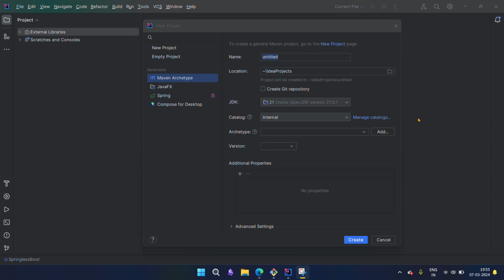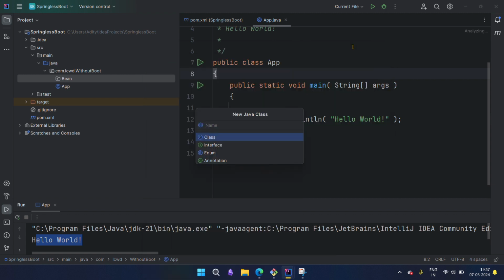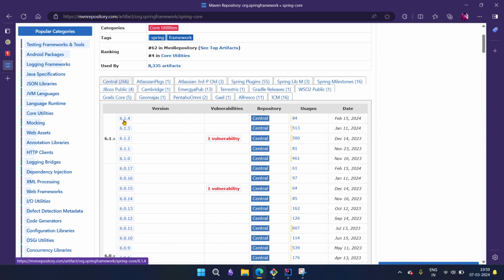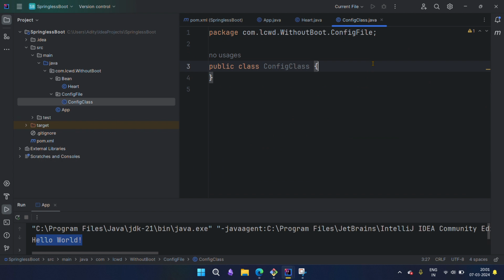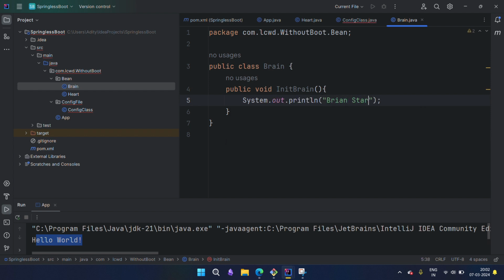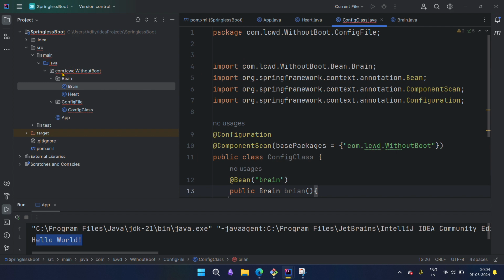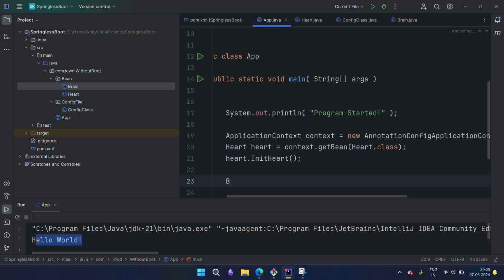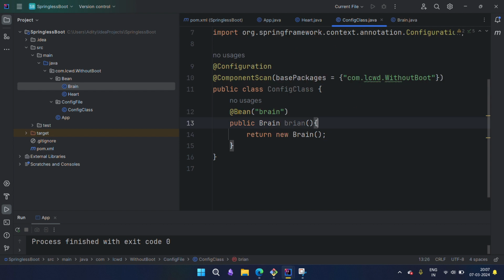Using Spring Boot Annotations in a Normal Maven Project